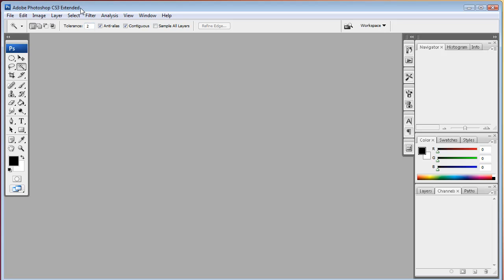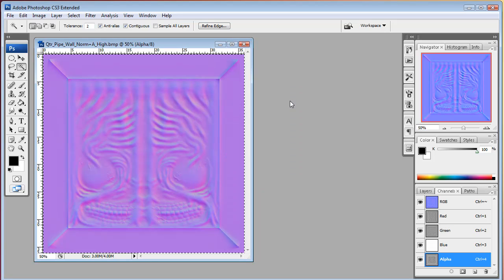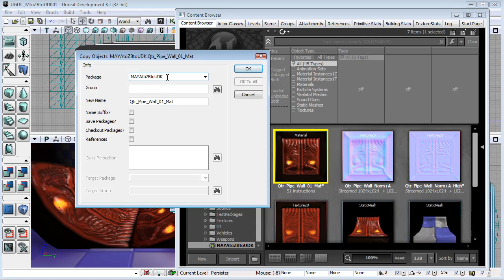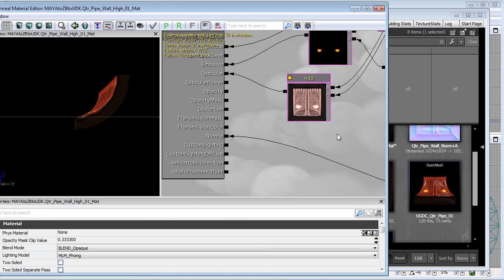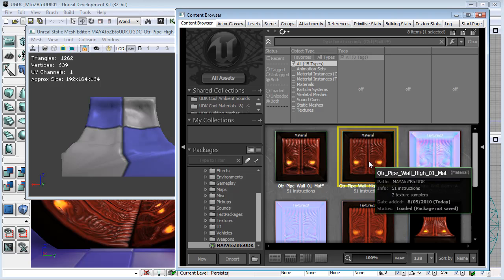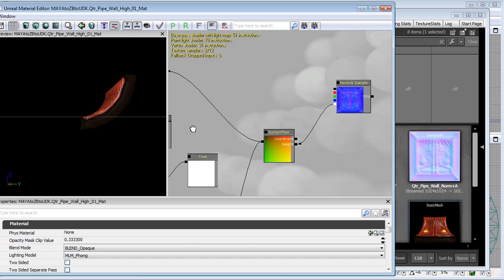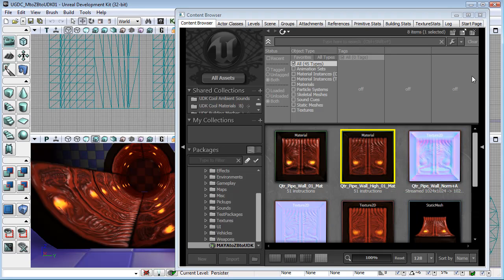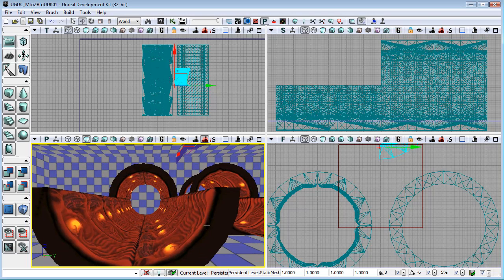Maya to ZBrush to UDK - Part 32 - Adapting the material with new textures and placement in level.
In this lesson we process the textures exported for the high resolution mesh and adapt the material with the new textures.